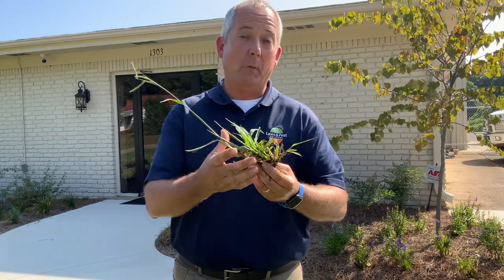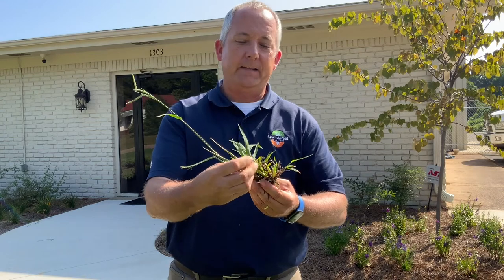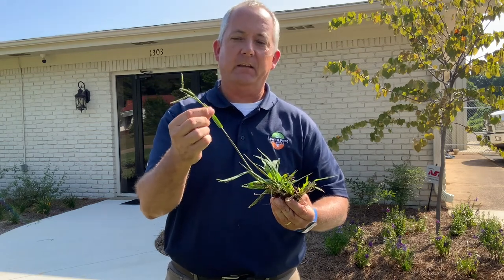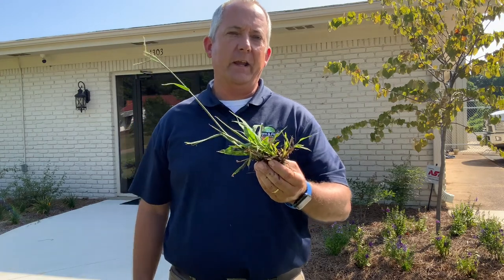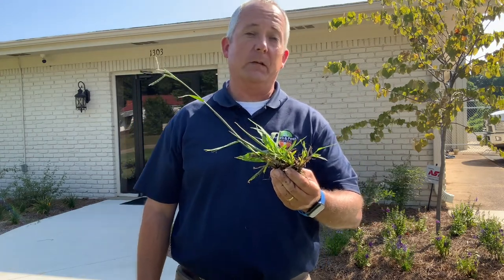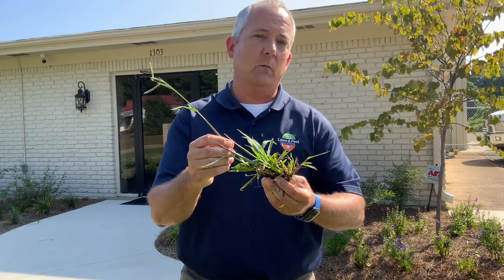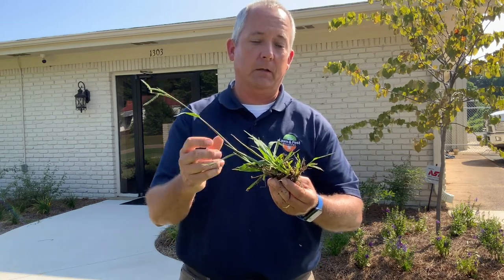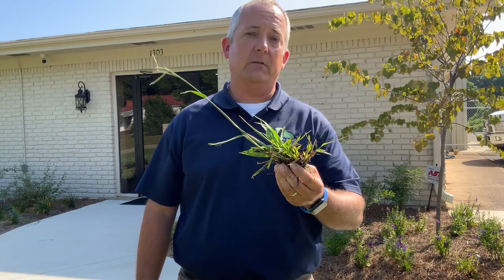Ask Paul about Dallisgrass